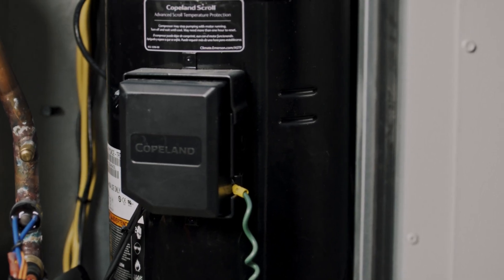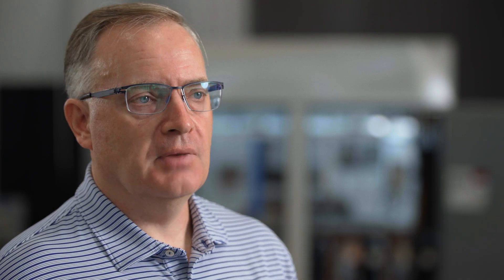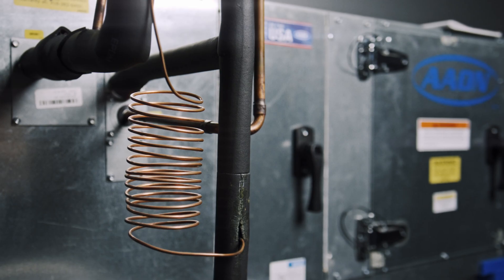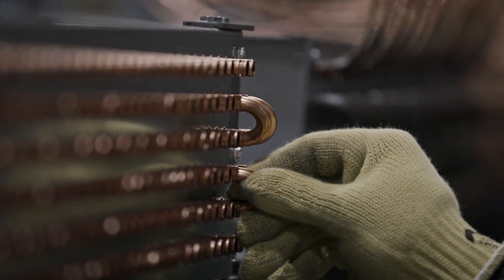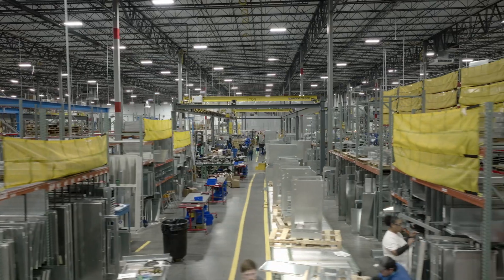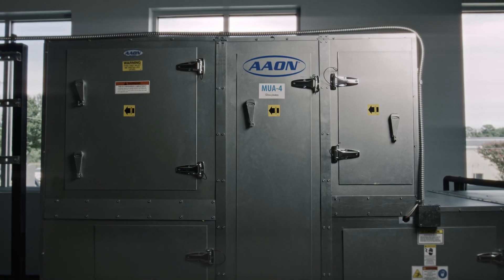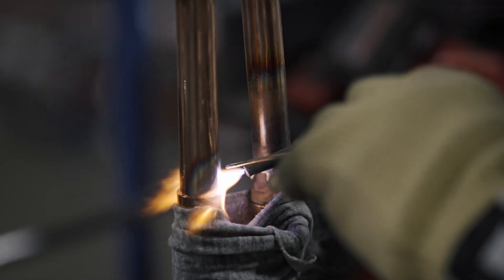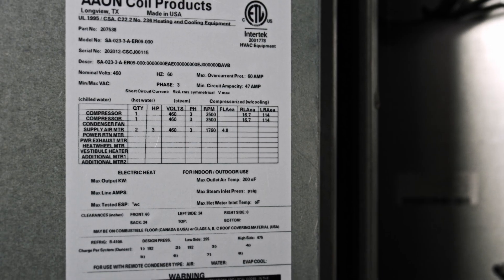Why Split Systems?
By allowing customers to optimize design choices for both indoor and outdoor components, see how AAONSplitSystems offer custom solutions at an affordable price. Learn how our split systems provide simultaneous temperature and humidity control to enhance comfort and efficiency. Plus, explore practical applications such as usage in urban settings, where rooftop clutter poses challenges.